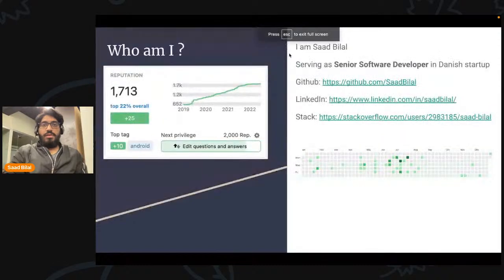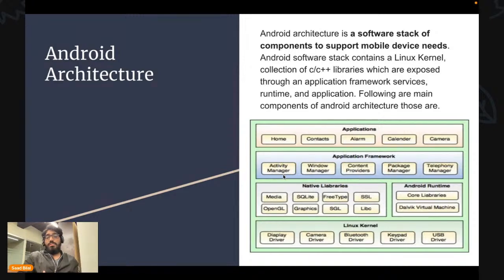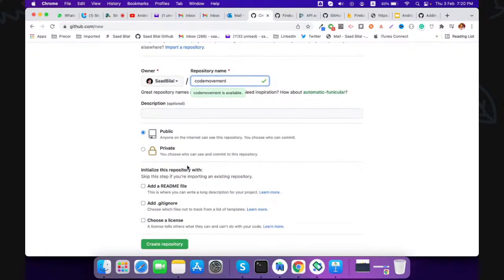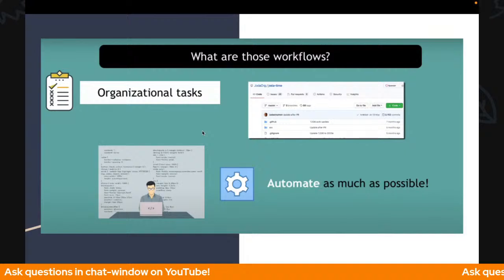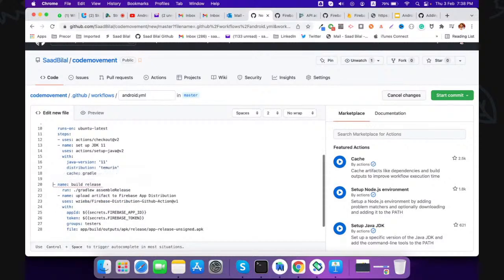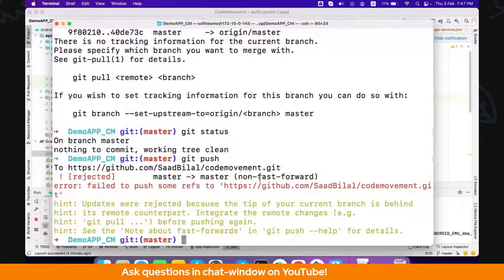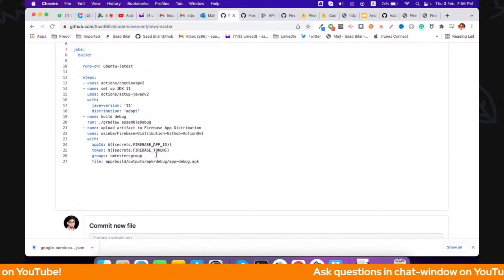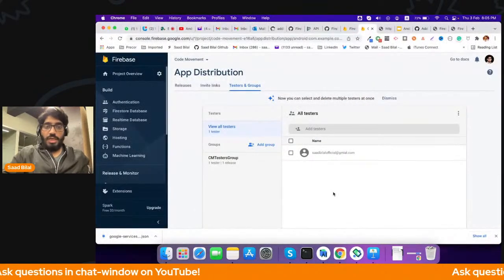GitHub Actions Tutorial - Basic Concepts and CI/CD Pipeline with Docker - Code Movement Weekly Jam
GitHub Actions Tutorial - Basic Concepts and CI/CD Pipeline with Docker

We are ready for the next Weekly Jam.

In this GitHub Actions Tutorial we go through the following topics:
The first Saad explains what GitHub Actions actually is and we will look at specific developer workflow use cases that you can automate with GitHub Actions.
After that, Saad explains the basic concepts of GitHub Actions, including the GitHub Events and Actions and workflow and HOW GitHub Actions actually automates these workflows using these components.
Having understood what GitHub Actions solves and how it makes it possible, Saad will go through the most common workflow, which is CI/CD pipeline.
Saad will explain shortly why it is not just another ci/cd tool or what are the benefits of the GitHub Actions ci cd pipeline.
Finally, we will go through a hands-on DEMO, where Saad explains the syntax of the GitHub actions workflow file, and then Saad shows you a complete ci pipeline setup with my example Java Gradle project, which we will build into a Docker Image and push to a private Docker repository on DockerHub.

Presenter = Saad Bilal
Organized = Code Movement Pakistan